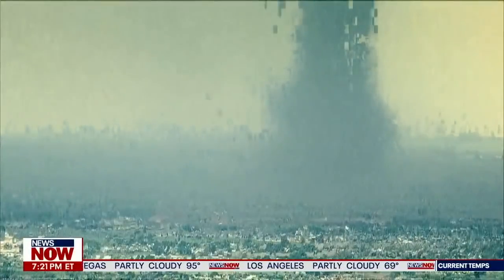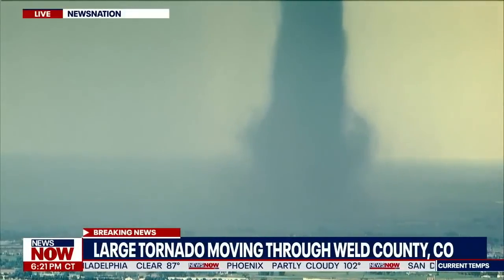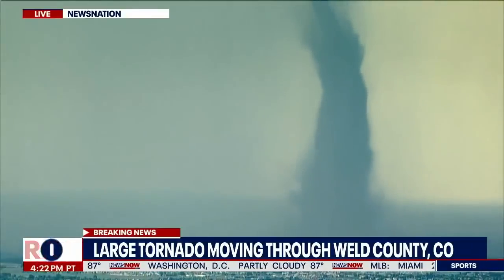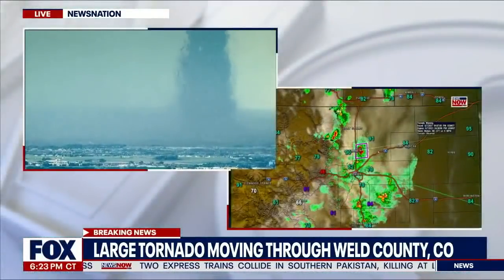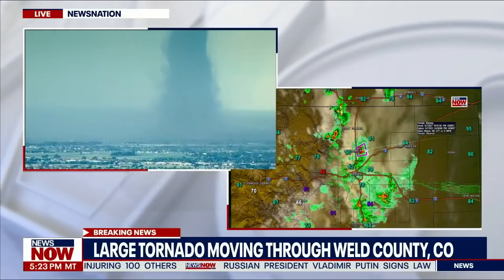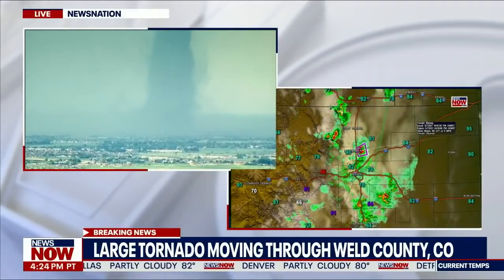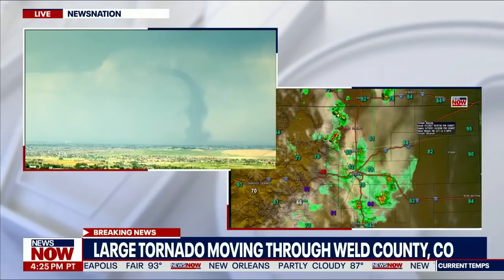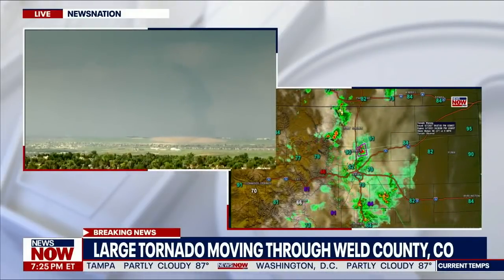Tornado in Weld County, Colorado: Wild video of twister touching down in broad daylight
A tornado touched down in Weld County, Colorado near the town of Platteville. No one was injured, but heavy damage was reported. Platteville is between Denver and Fort Collins, Colorado. The NWS officially rated the tornado as an EF1.

Raw and unfiltered. Watch a non-stop stream of breaking news, live events and stories across the nation. Limited commentary. No opinion. Experience NewsNOW from FOX.